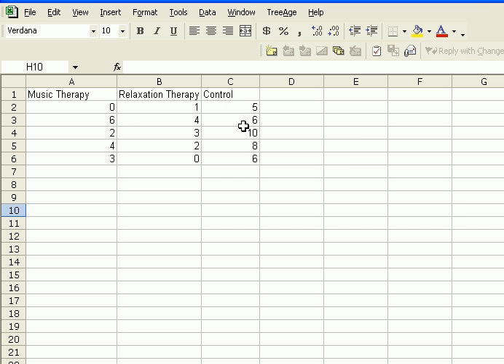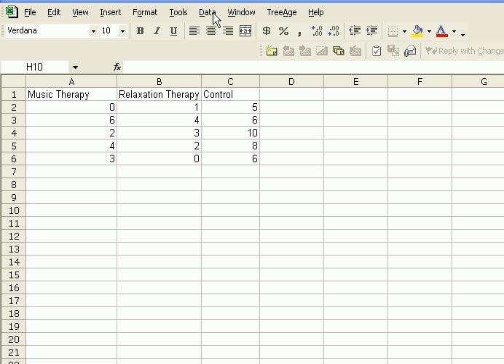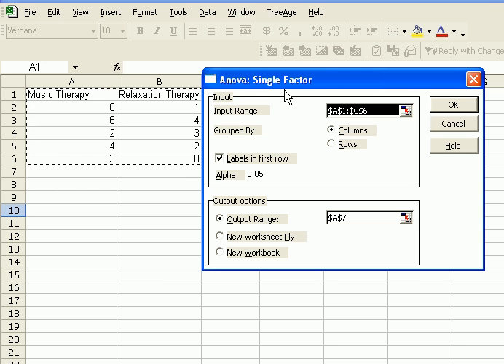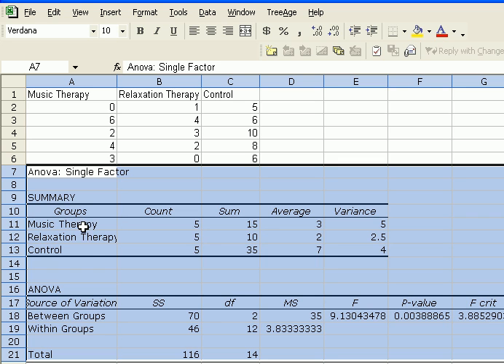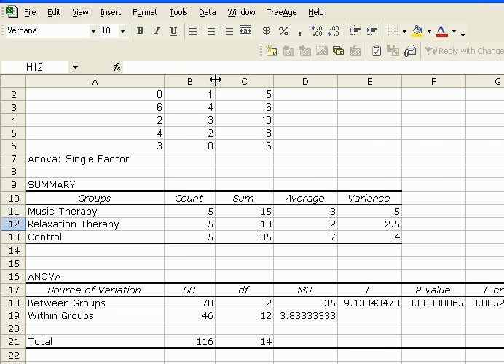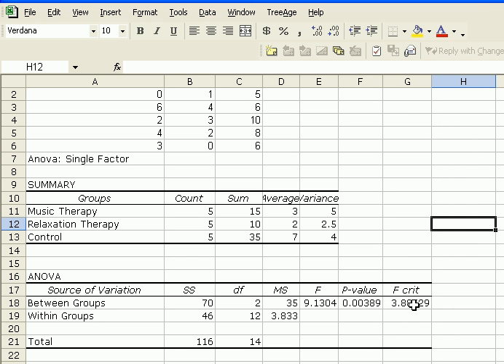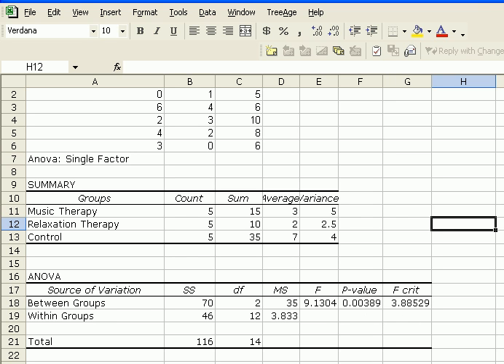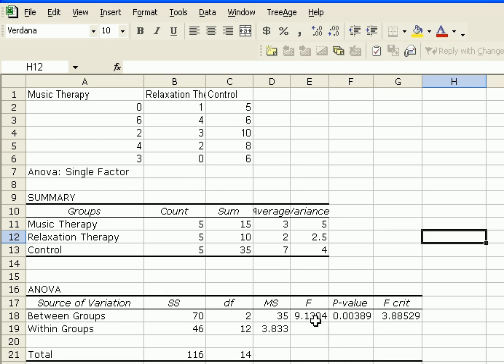ANOVA with Excel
Conducting a One Way ANOVA using Excel